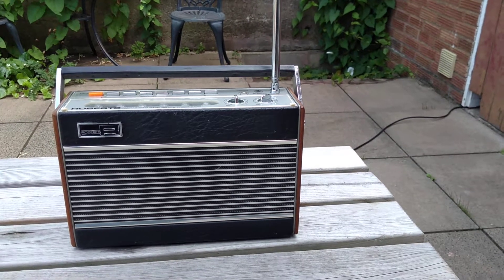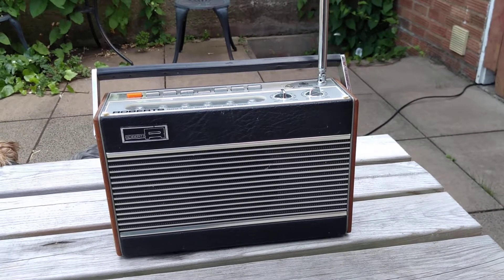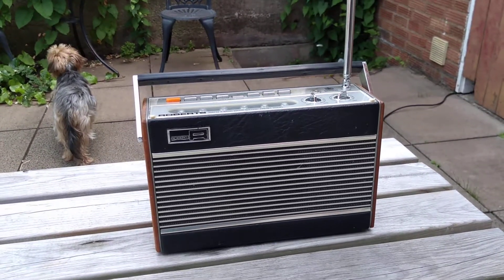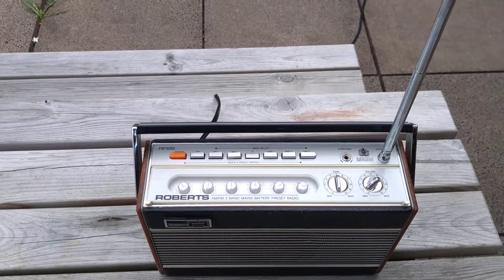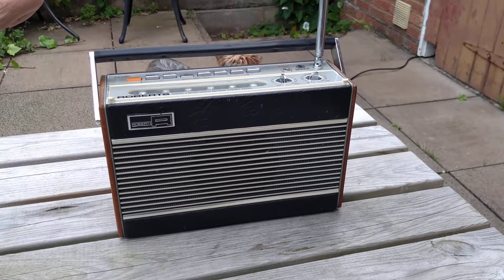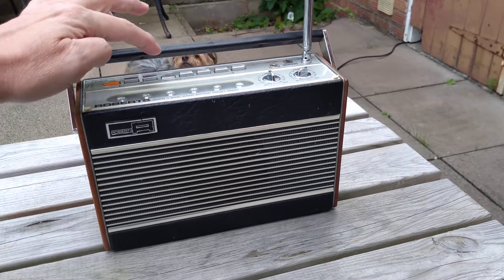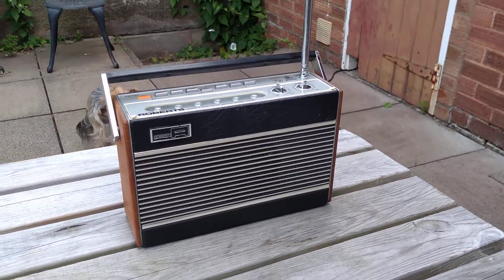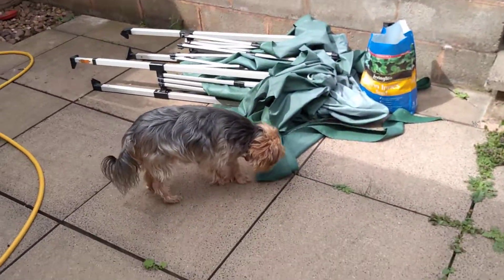Roberts RP26 - review in the style of Two Hands and a Radio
Roberts RP26 3 band portable radio from about 1989.
My small contribution in recognition of all the effort put in by many YouTubers to entertain and amuse the viewers.